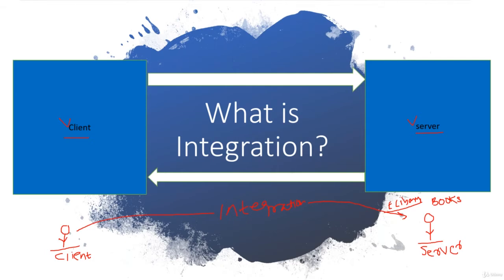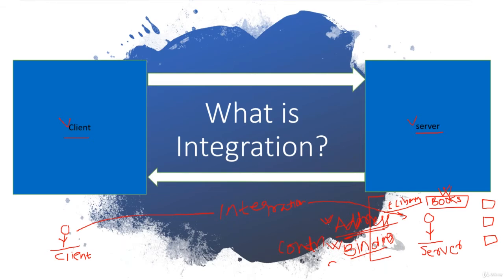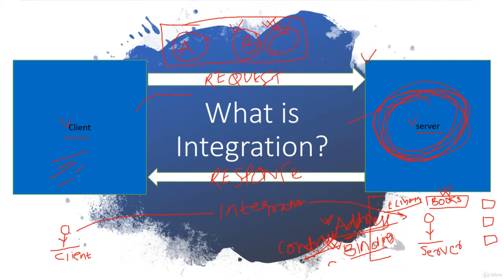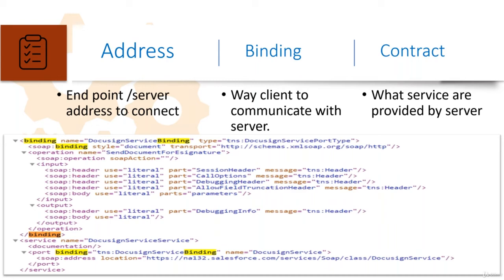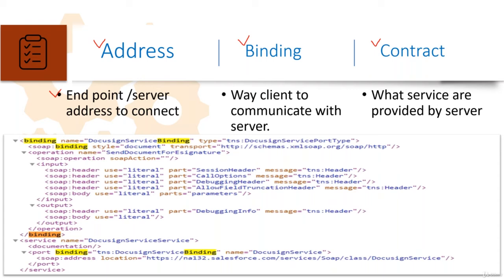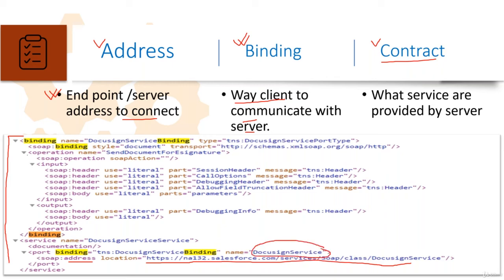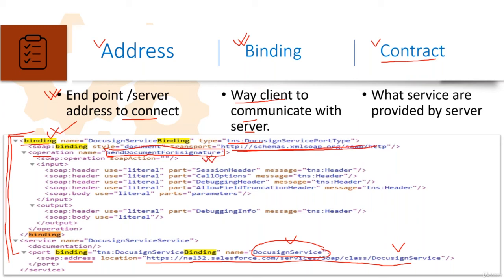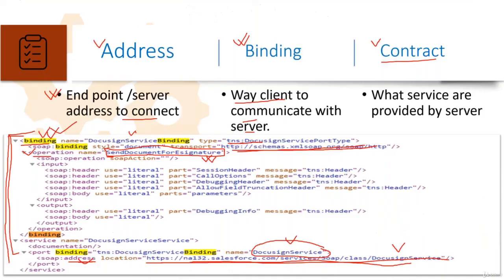3 Integration and its ABC to understand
Integration and its ABC to understand.